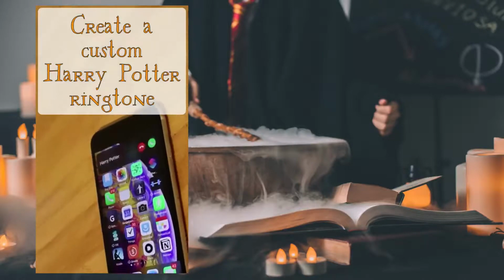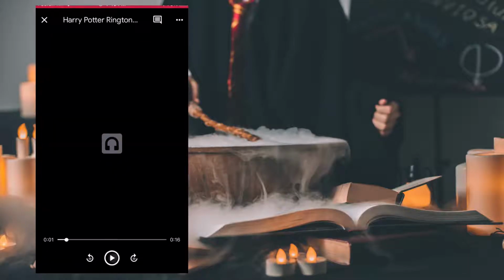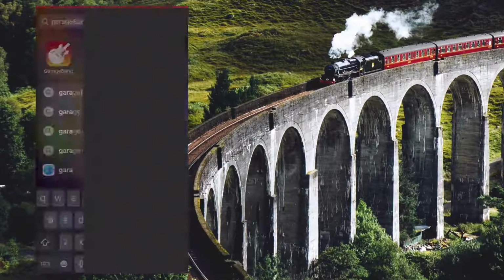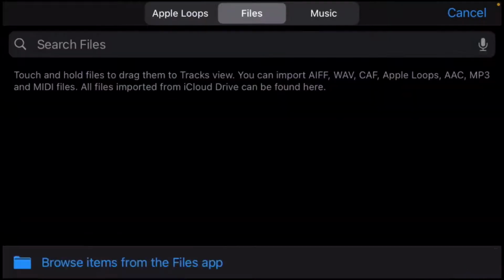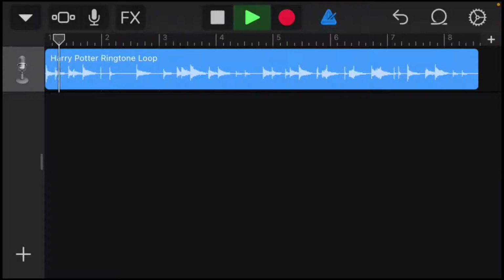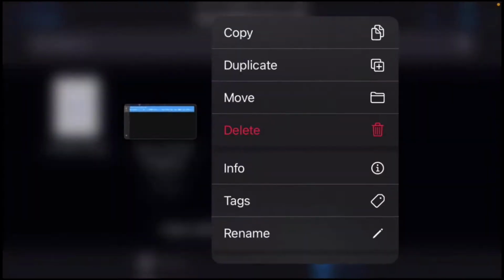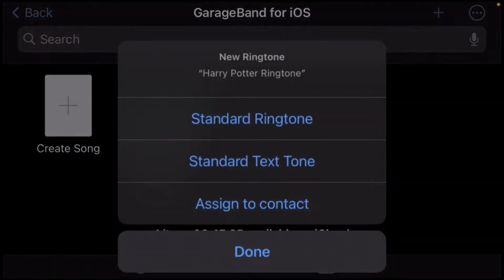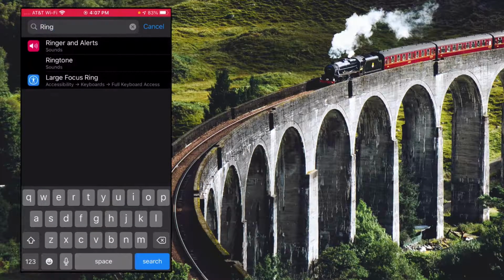How to make a Harry Potter ringtone on iOS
You can use any sound you want. Pretty fast and easy method.